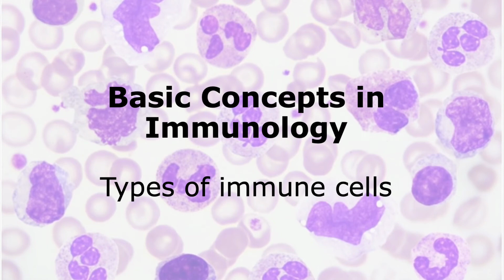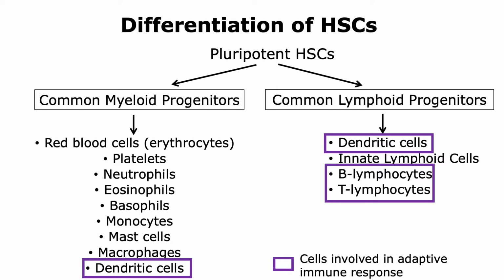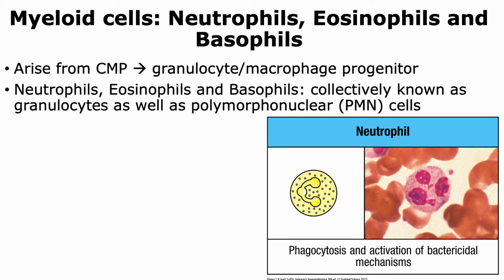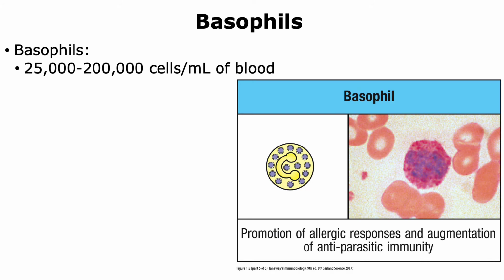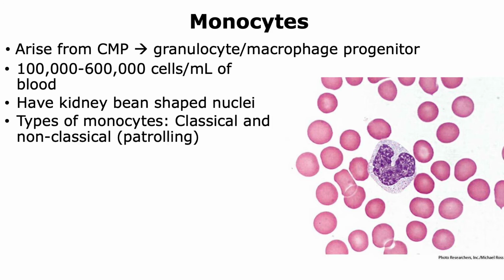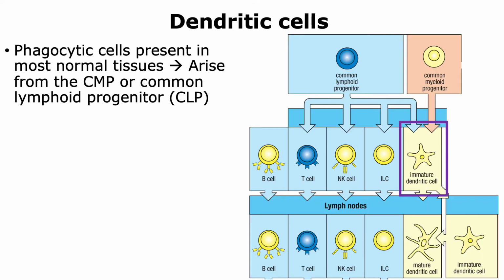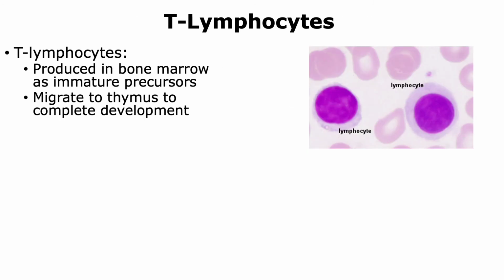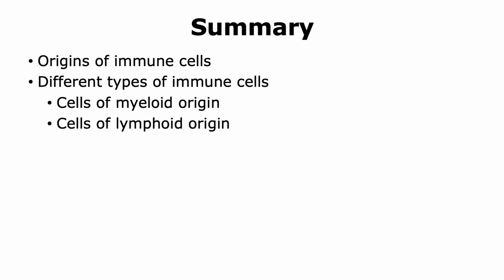Basics of Immunology: Immune Cells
This video summarizes the different types of immune cells.